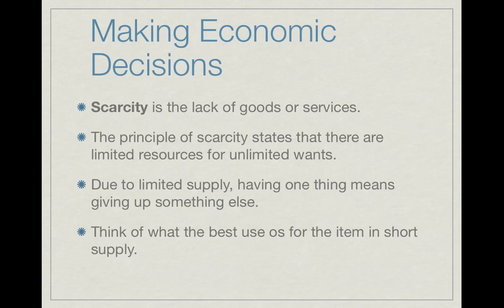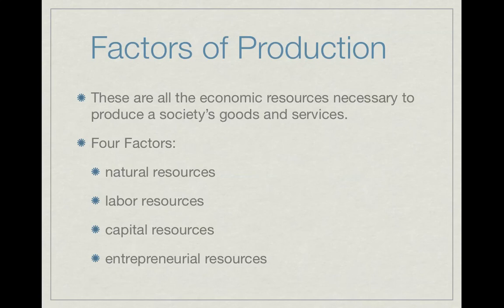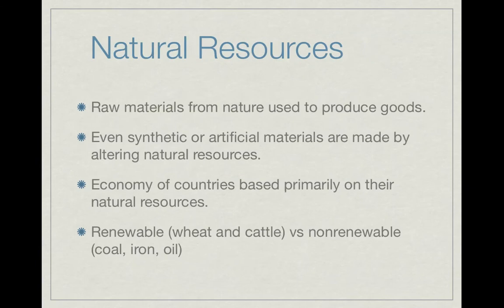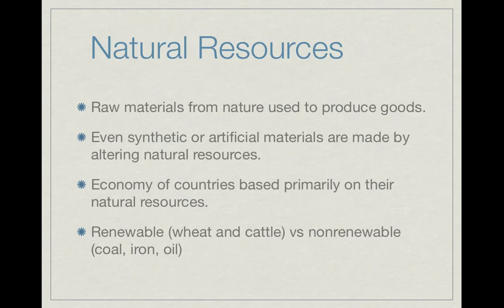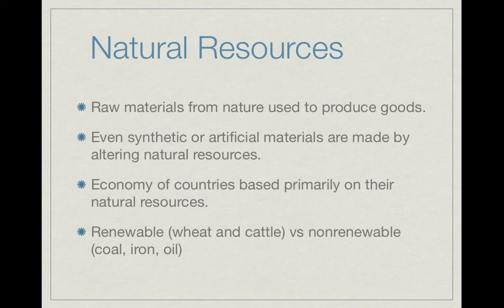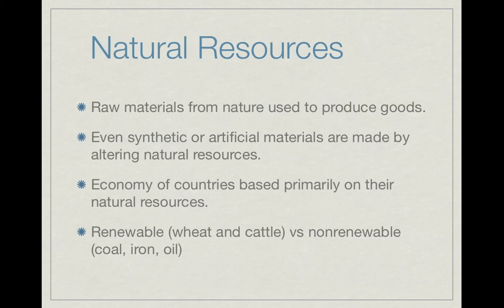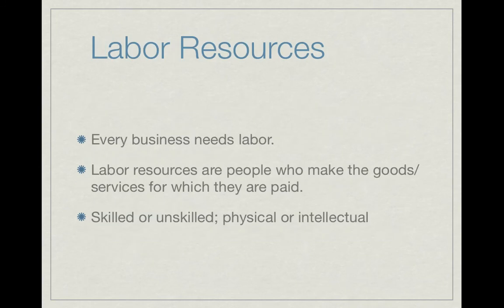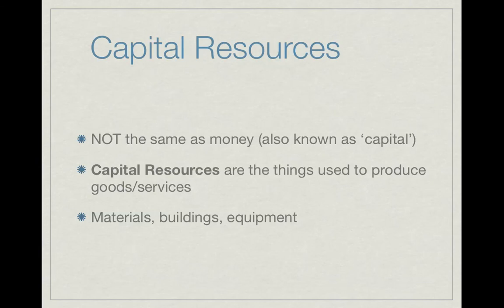Economic Resources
This section explains how scarcity drives economic decisions and what the four factors of production are.